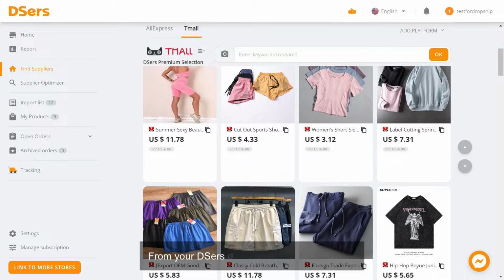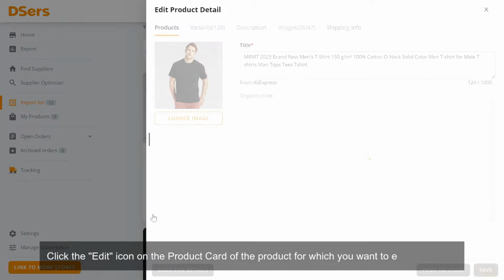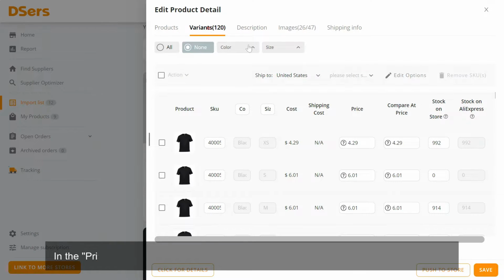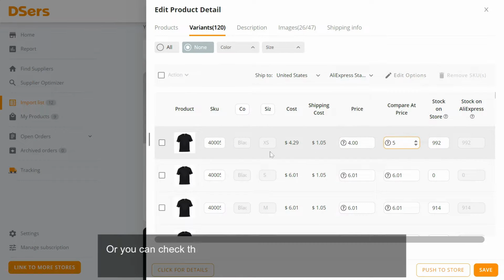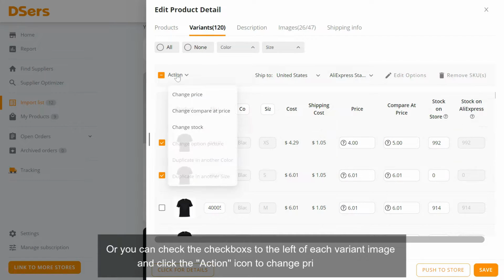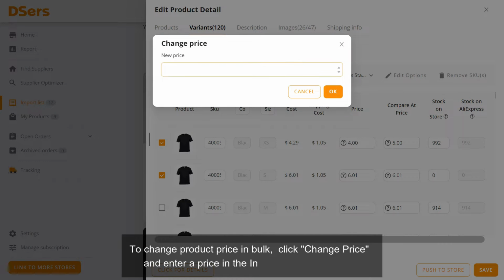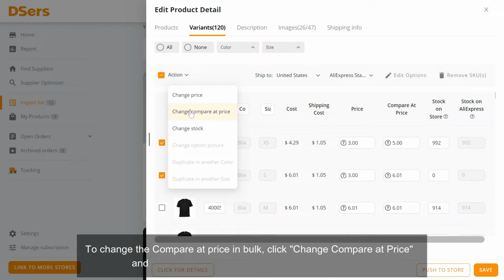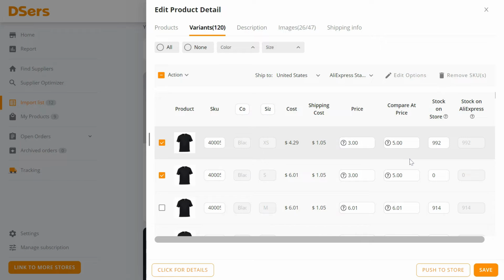Explore DSers - Price your products manually - DSers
You can price your products in DSers based on your product cost, shipping cost, and other fees like taxes manually or with a pricing rule applied.